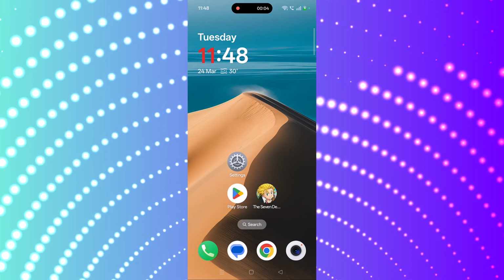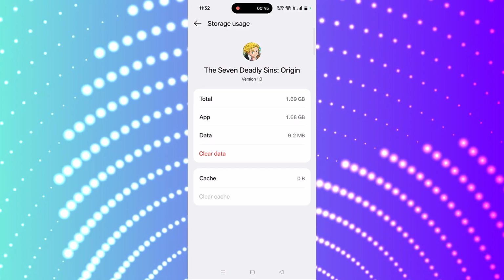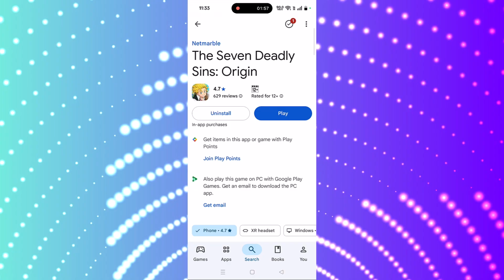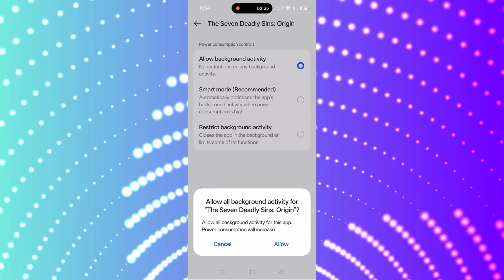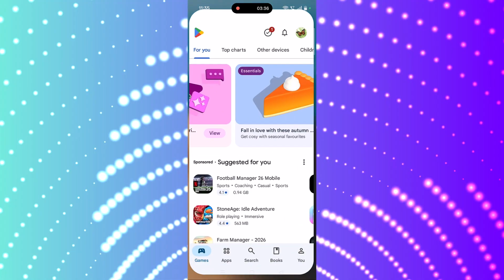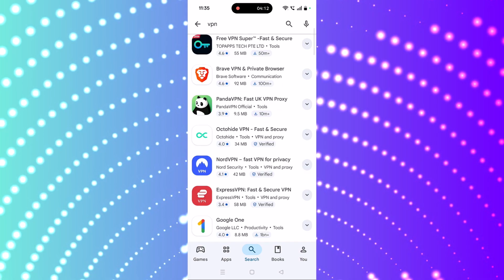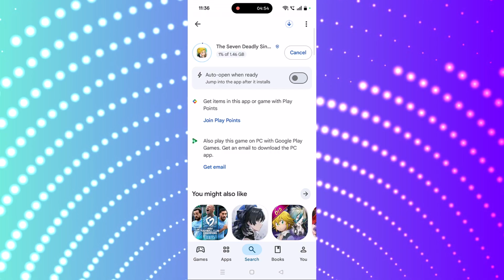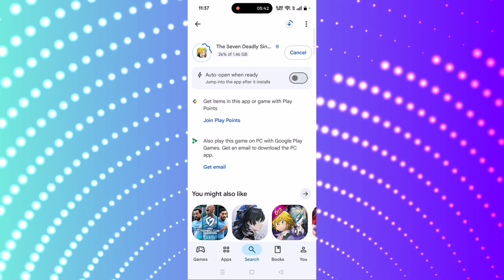Fix The Seven Deadly Sins: Origin Crashing/Crashes at Startup on Mobile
In This Video Tutorial, You Wil Learn How To Fix The Seven Deadly Sins Origin Crashing or Crashes at Startup on Mobile.